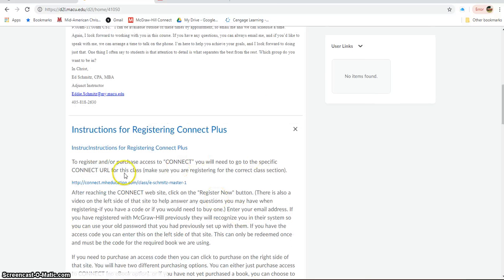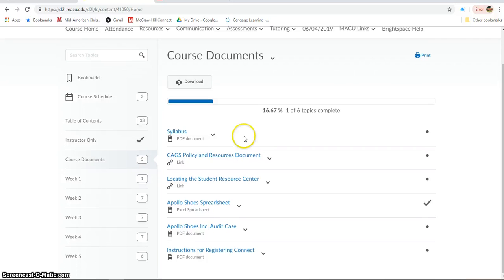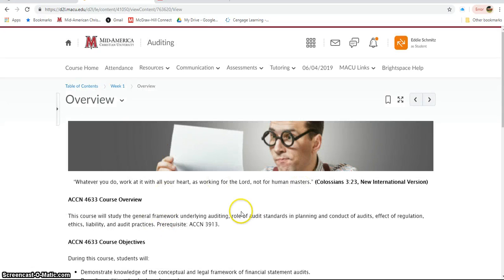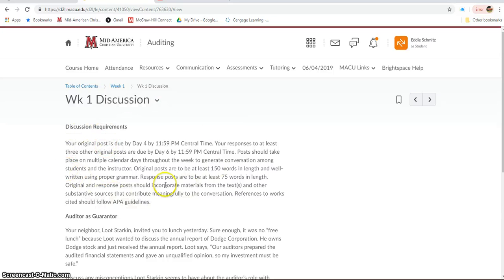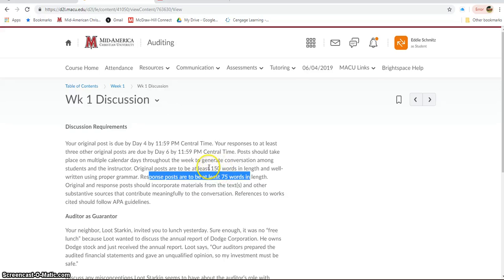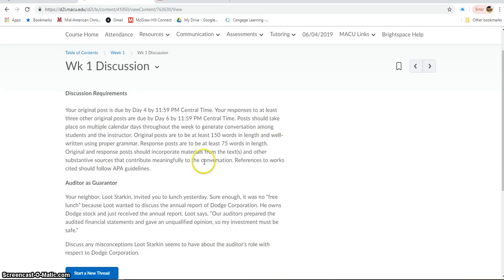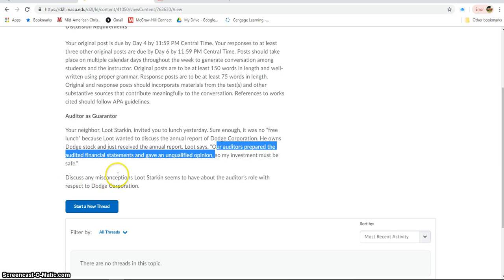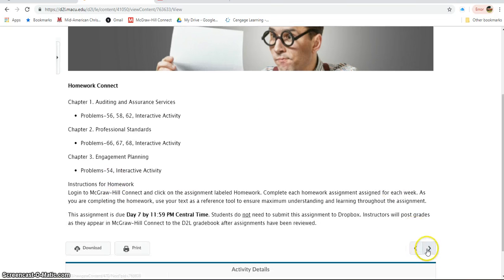Week 1 Overview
Instructional video used in ACCN4633-06W1 19SP Auditing at Mid-America Christian University.